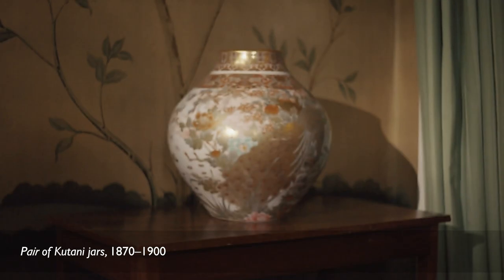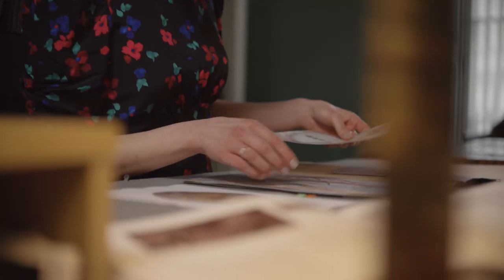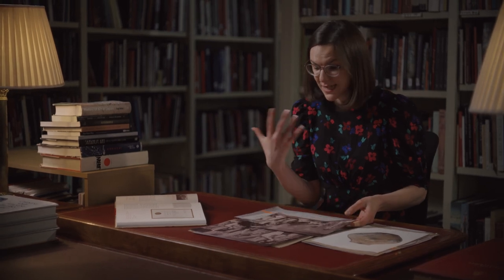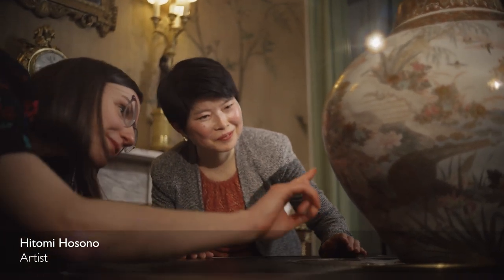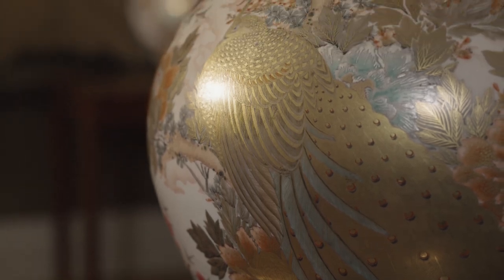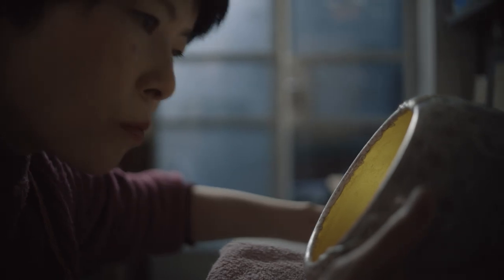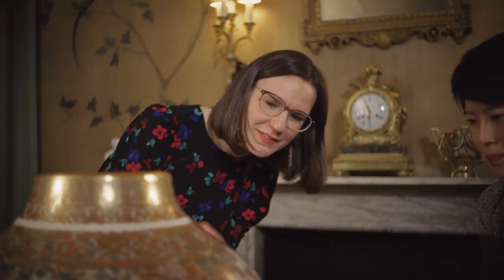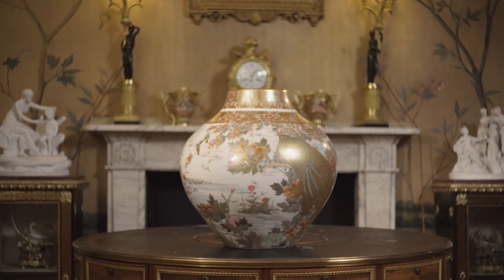Japanese porcelain in the royal residences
Discover this pair of delicate Kutani jars and find out how they were used in the British royal residences. See their impact on contemporary artist Hitomi Hosono, and the links with her own ceramic work.

See the vases in Japan: Courts and Culture at The Queen's Gallery, Buckingham Palace until 26 February 2023